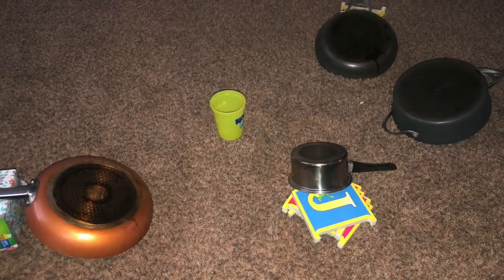Pan-ping-pong Challenge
Alright 7th graders!

Time for a challenge! you may have seen this before, but now its your turn.

You can do it!  Here is a link to the original

(oh and don't forget about math)